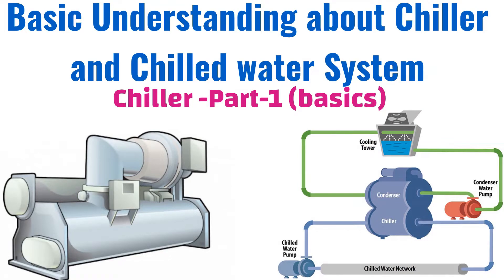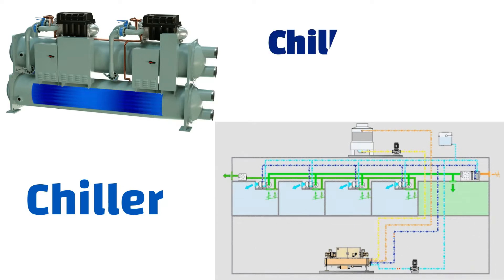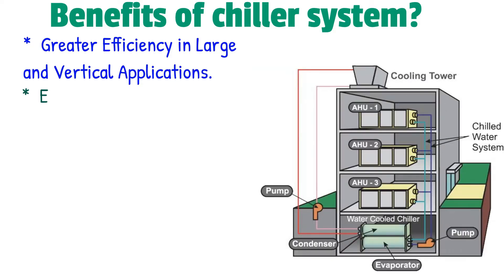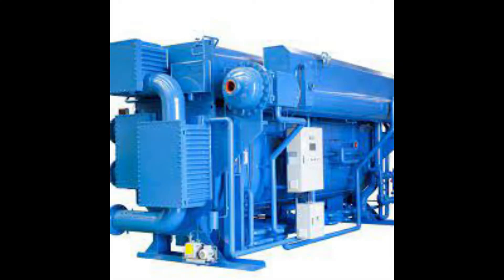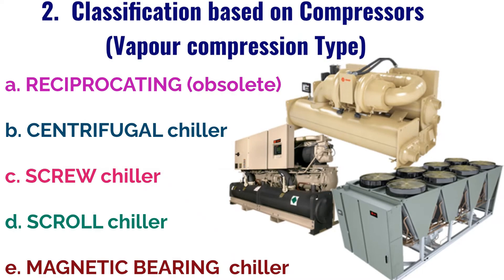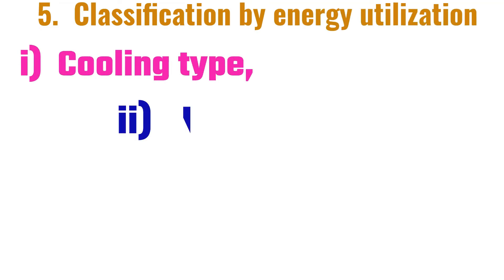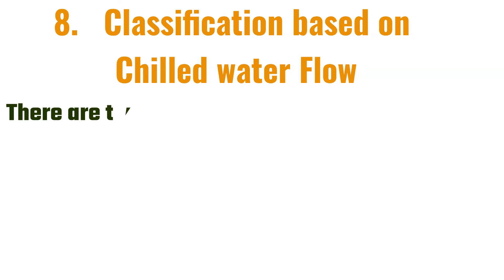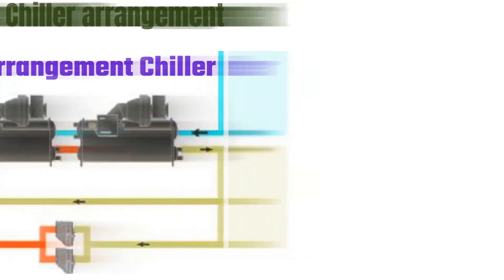Basic Understanding about Chiller & Chilled water system Part 1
This Video about to understand the basic of chiller and chilled water system.
What is chiller?
What is chilled water system or chiller plant?
Why Chiller /benefits of chiller?
Classifications of chiller and chilled water system.
Types of chiller and chilled water system.